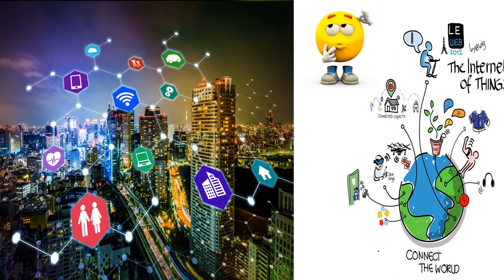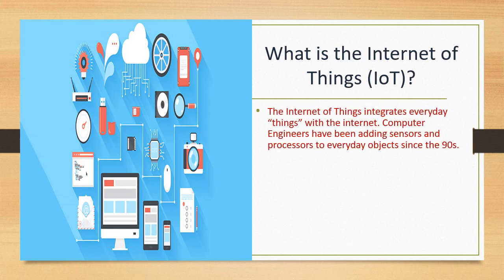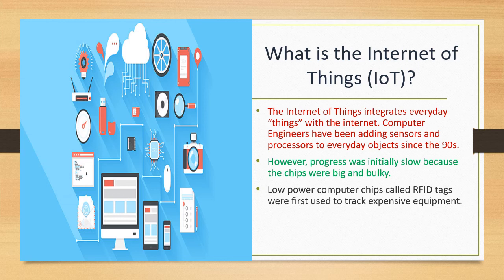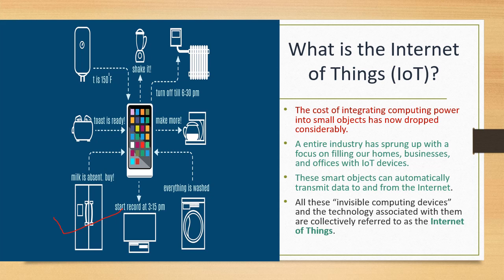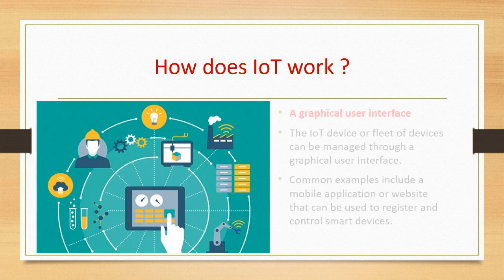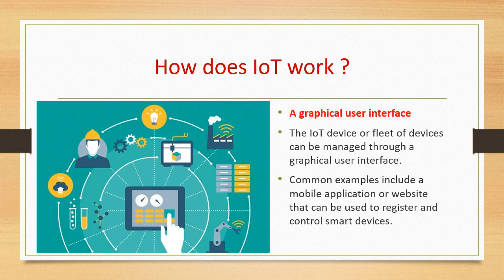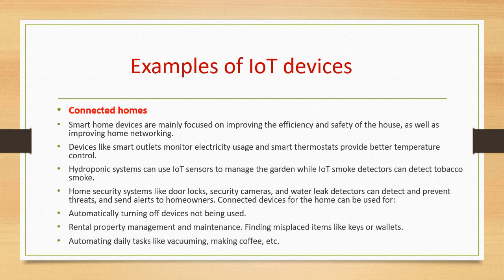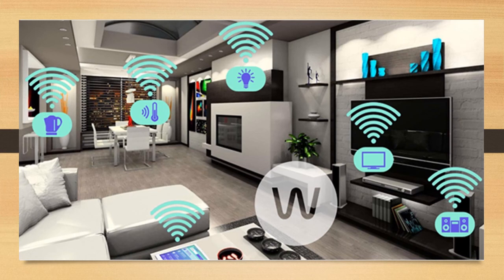What is IoT and how does it work ?? - Introduction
Hello Friends, In this video we have covered basics of IOT i.e. Internet of Things.